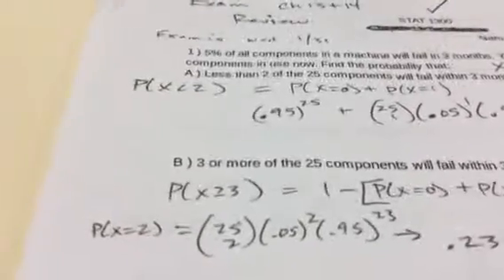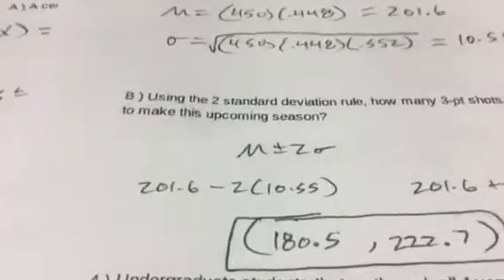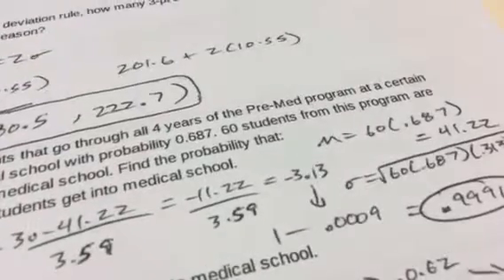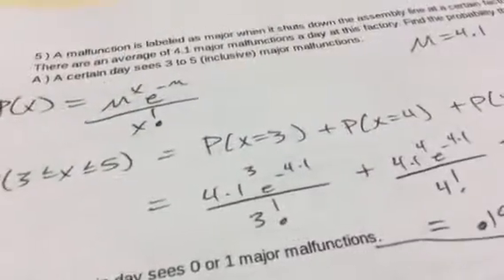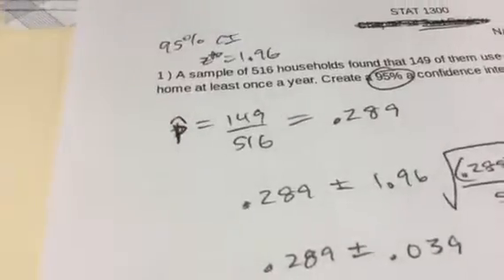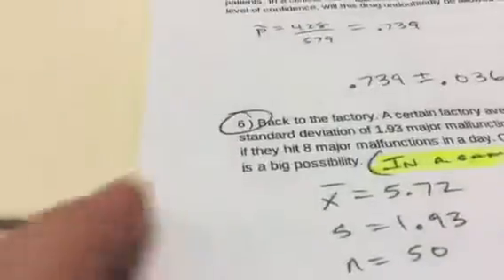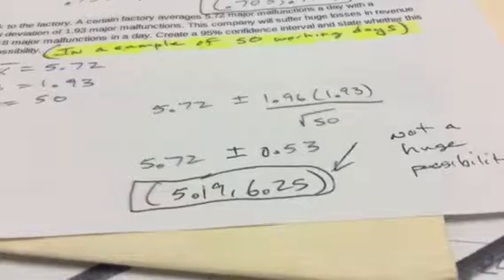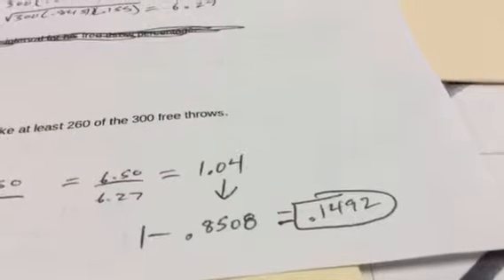STATS Ch 13/14 EXAM